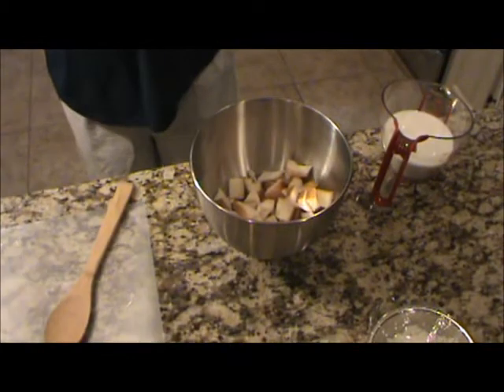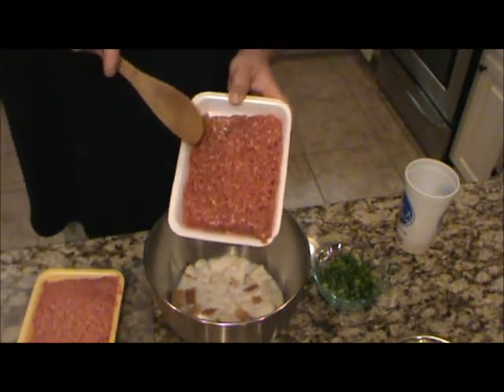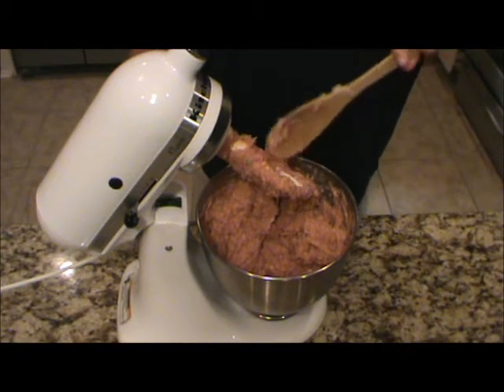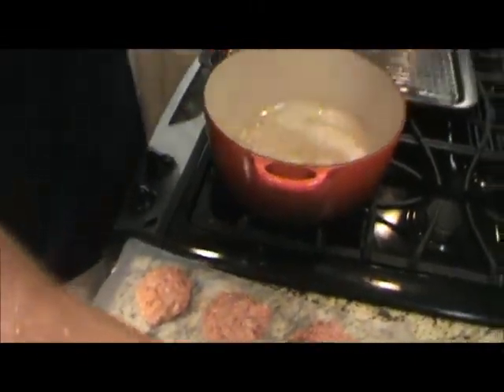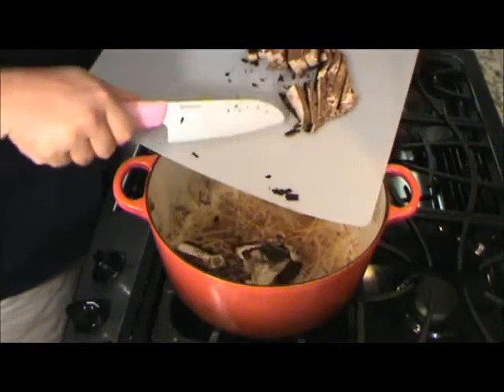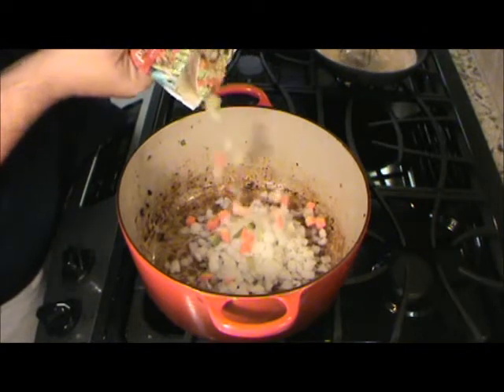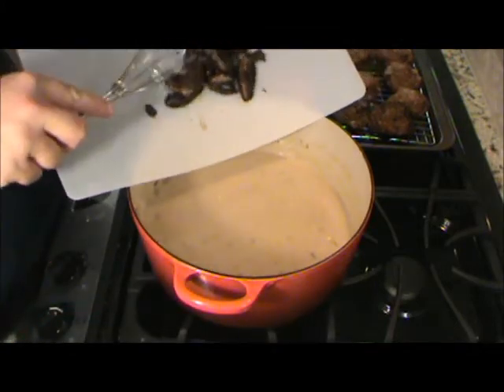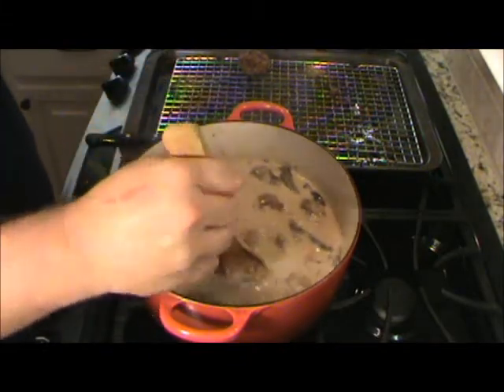Swedish Meatballs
Swedish Meatballs My Way